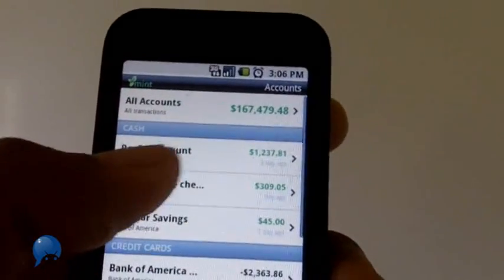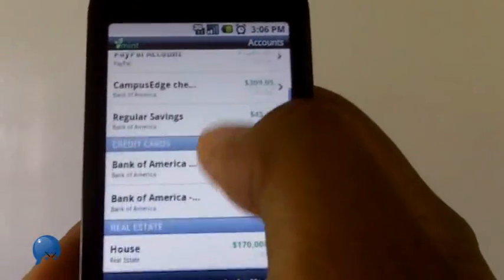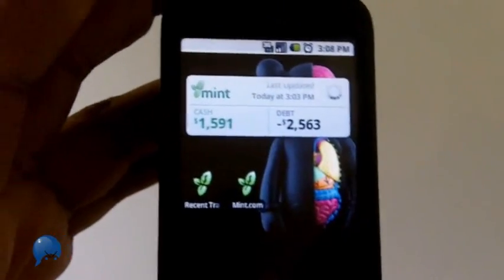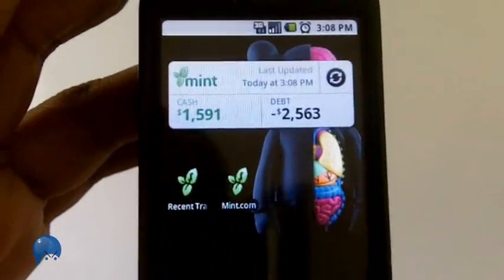Mint.com Android App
presents a quick look for the official Mint.com application. Available in the Android Market